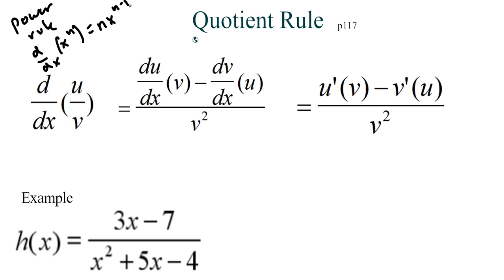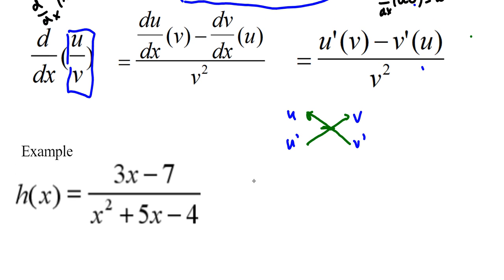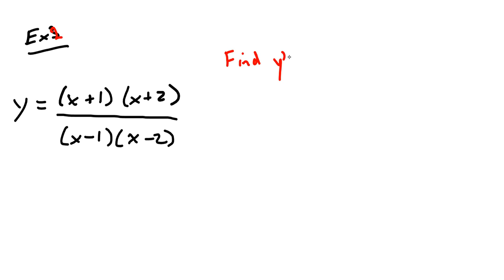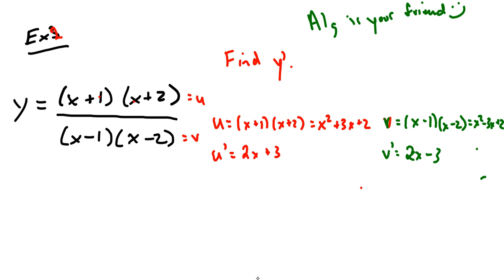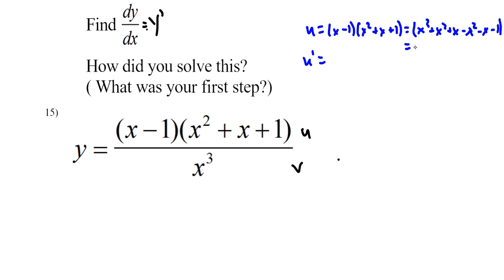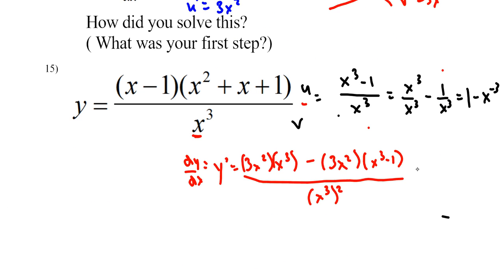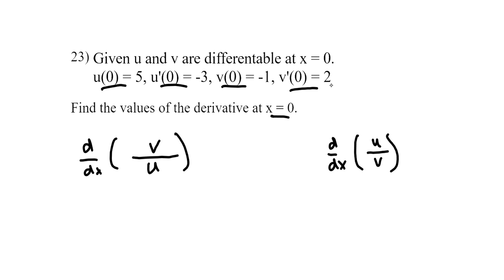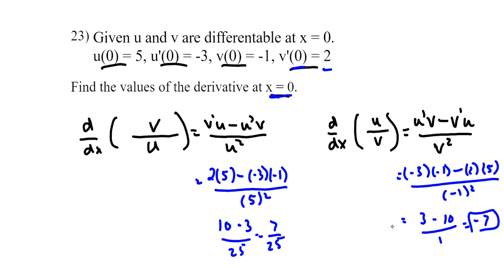Quotient Rule Examples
Several examples of how to use the quotient rule. Also details on how to use avoid using the quotient rule and product rule by simplifying algebraic expressions.